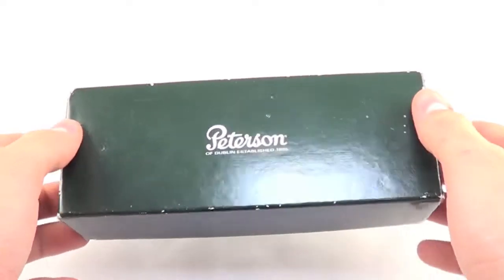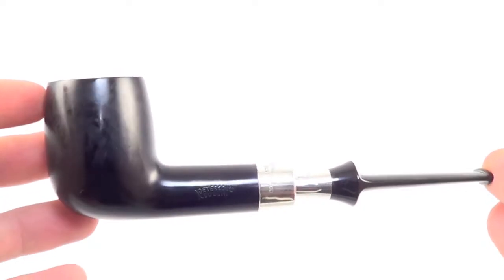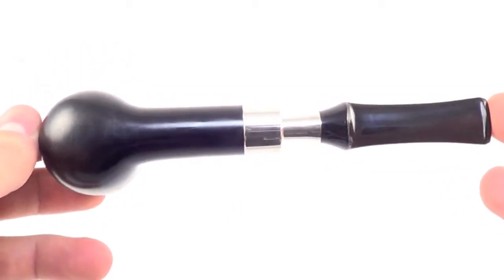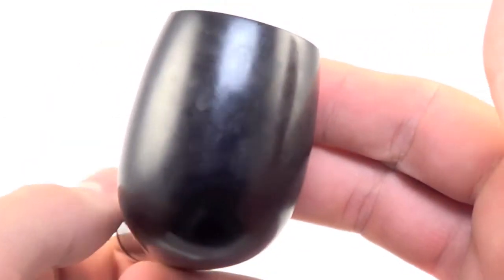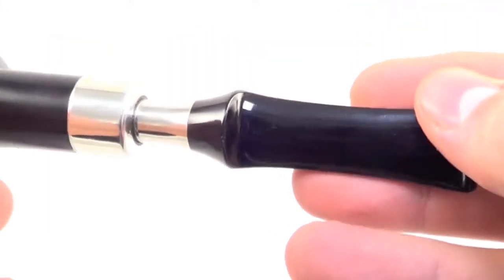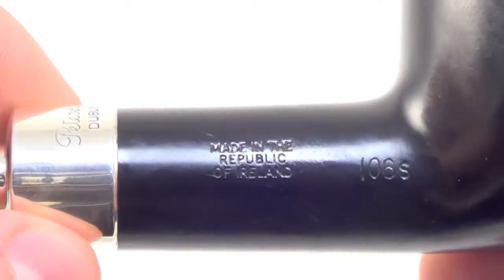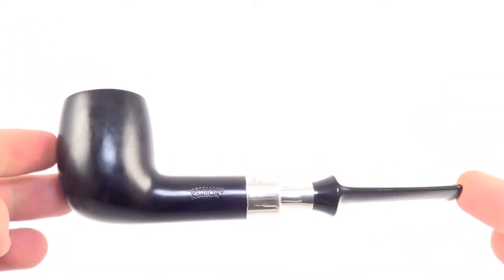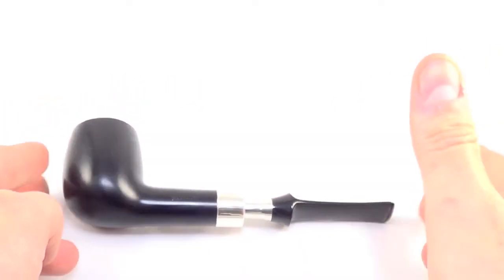Peterson Dress Classic Billiard Smoking Pipe W/ Full Silver Spigot From PIPELIST.COM